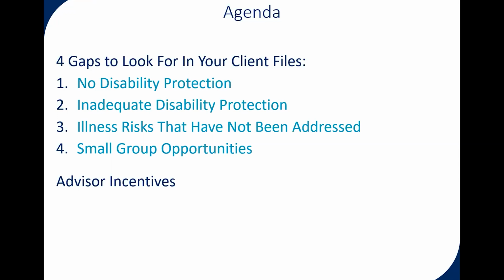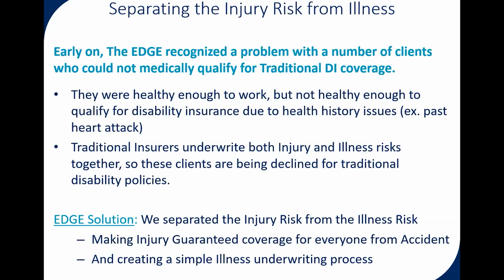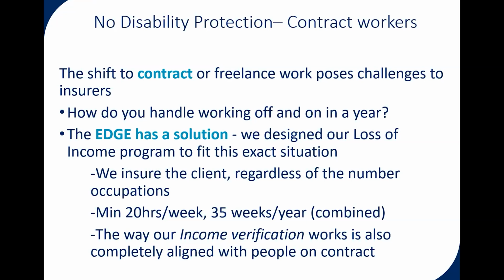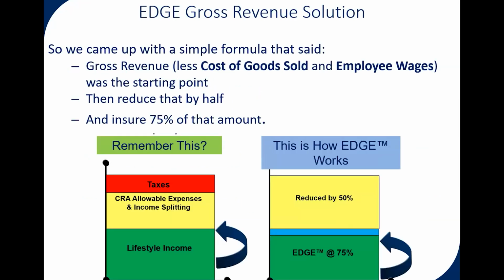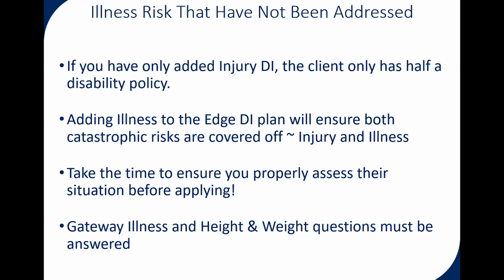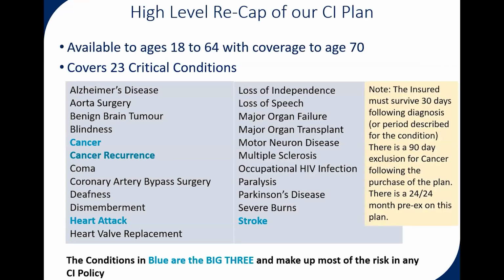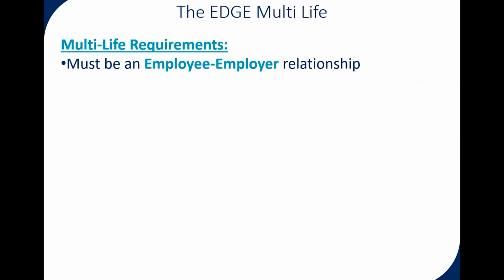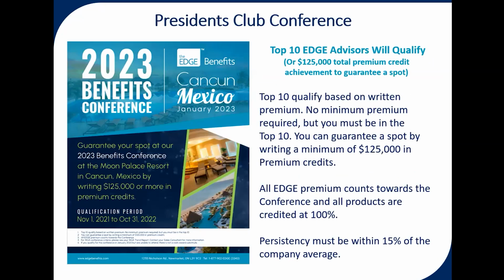Spring Clean your client files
David Sutton with, THE EDGE BENIFITS ,reviews why you should spring Clean your Client files at the just completed IDC WIN Spring University Day